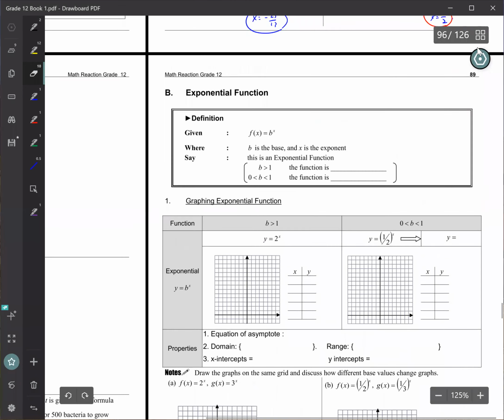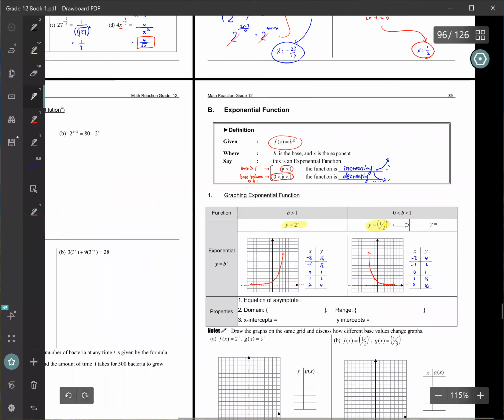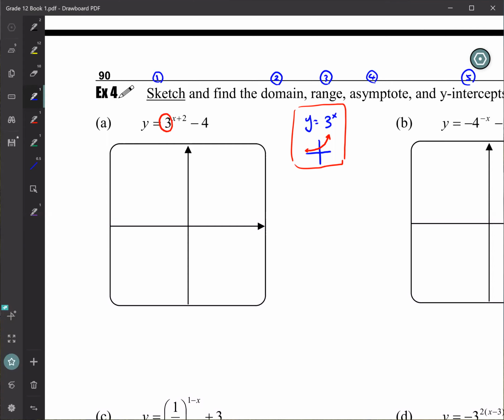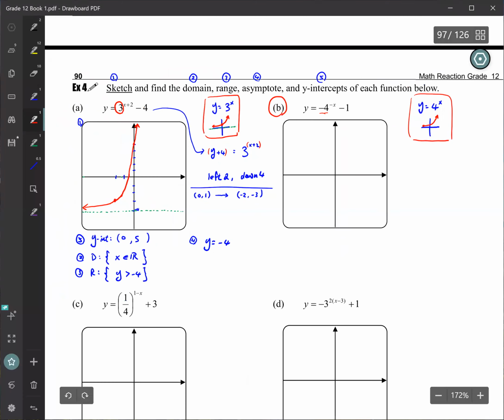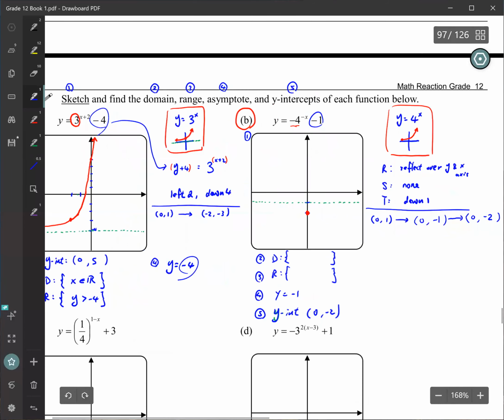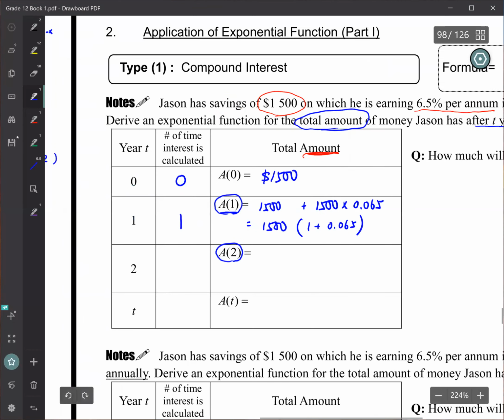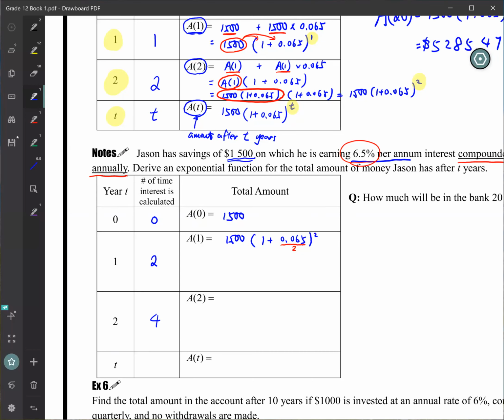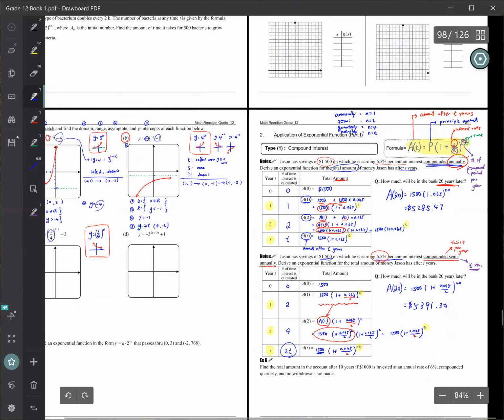41. Exponent and Logarithm: Solve Exponential Equation, Exponential Function, Compound Interest.